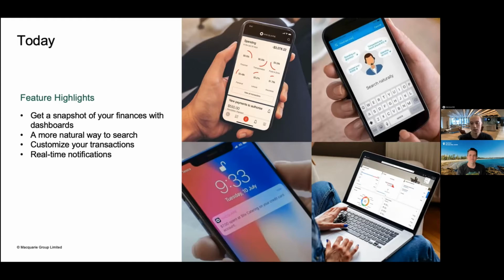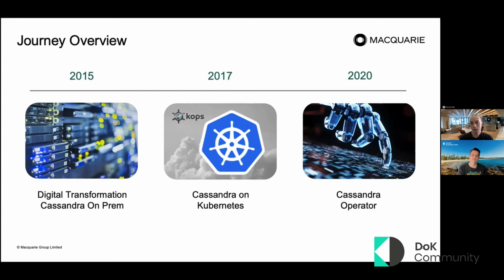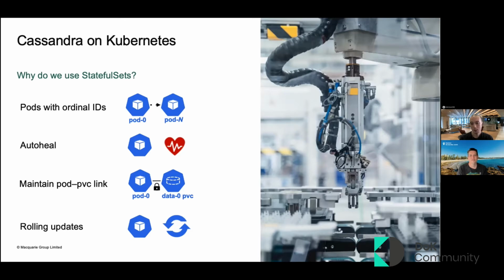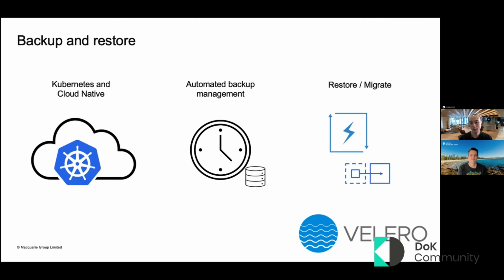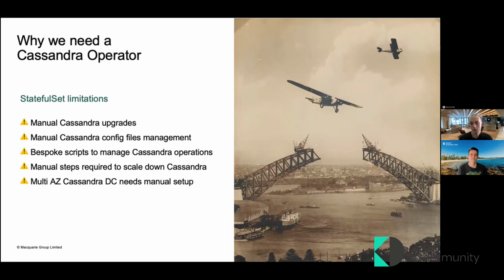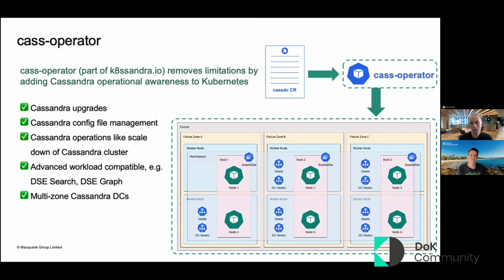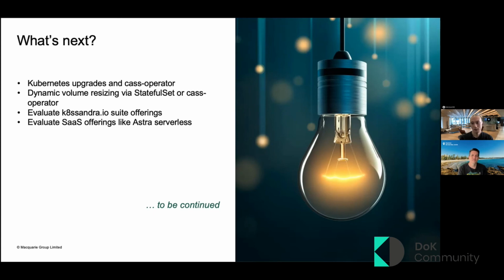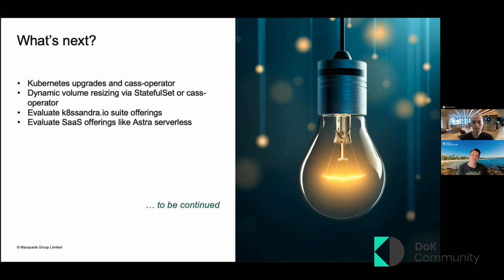Macquarie Bank’s Journey to Running Databases on Kubernetes - Jeremy Hanna & Jon Lau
For the DoK Day North America 2021 @ Kubecon

In this talk, Jon Lau and Jeremy Hanna share how Macquarie Bank migrated stateful workloads including databases to the cloud using Kubernetes. They’ll discuss how they progressively matured automation while also going from self-managed Kubernetes on AWS to Google’s GKE. As early adopters of the beta version of StatefulSets, they’ll discuss how it matured and how they added additional customisations and database awareness with kOps, Helm charts, and operators. They’ll also discuss backup/restore, secure config management, and a roadmap for the future.